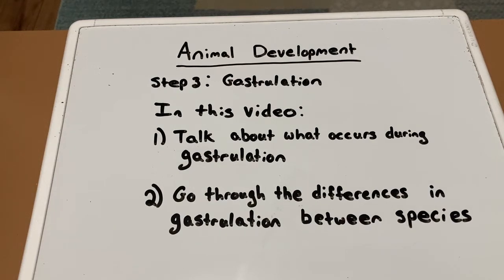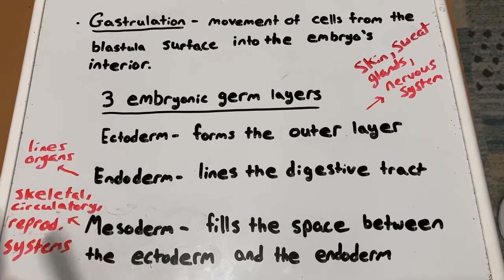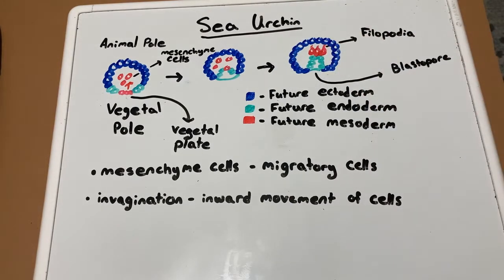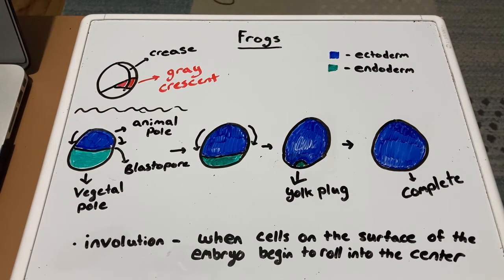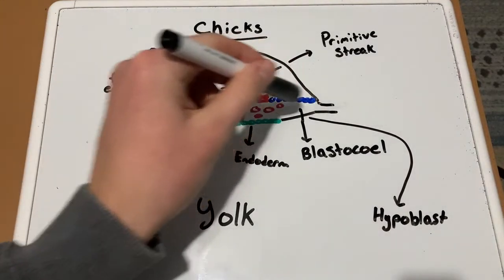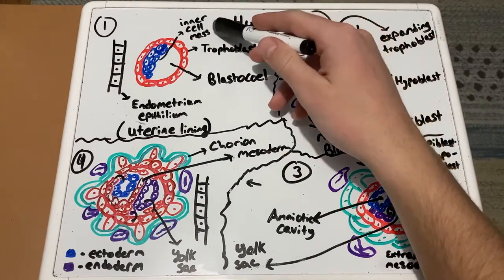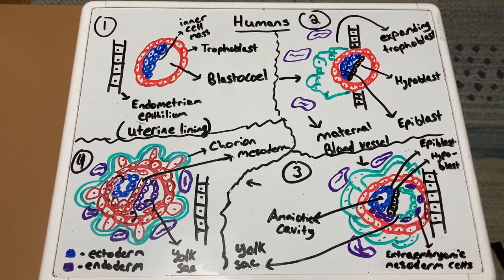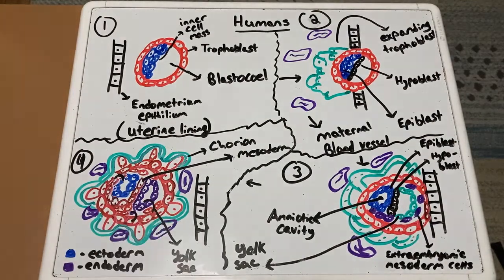Animal Development: Gastrulation. How it Works and the Differences Seen in Numerous Species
In this video, we go through the third step in the embryonic stages, which is gastrulation. The formation of the germ layers (ectoderm, endoderm and mesoderm), archenteron, mouth and anus occur in this stage. After the formation of these aspects of the organism, the differences within the process of different species is discussed. The different species that are looked at include the sea urchins, frogs, chicks and humans. Key differences are apparent, such as the higher proportion of yolk in chicks, causing a primitive streak rather than a blastopore, which is seen in frogs. Other differences include the epiblast and hypoblast, seen in chicks which is not seen in sea urchins or frogs. Human gastrulation is the most unique out of all of them, occurring in the endometrium of the individual, as well as  containing an inner cell mass and trophoblast, which connects to maternal blood.

References:
Cain, M.L., Campbell, N.A., Jackson, R.B., Minorsky, P.V., Urry, L.A., Wasserman, S.A. 2008. Biology: 8th Edition. New York City, New York. 1393 pp.